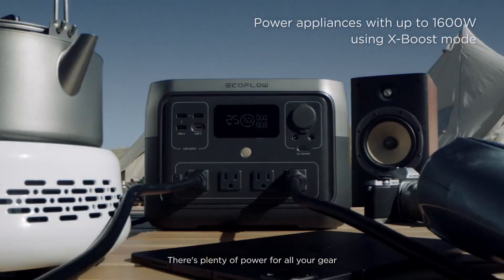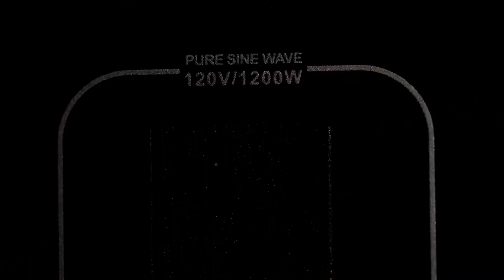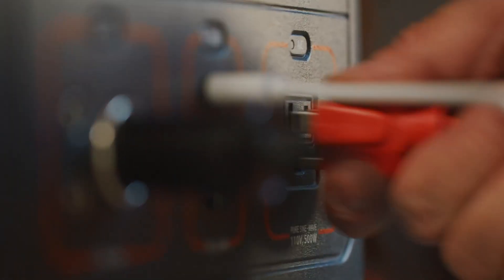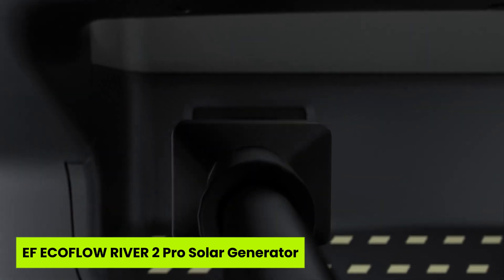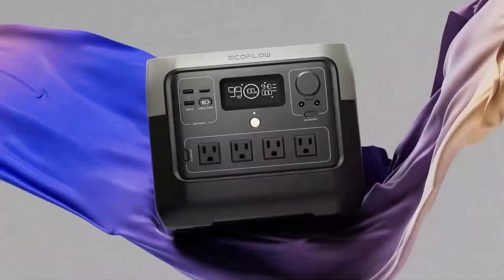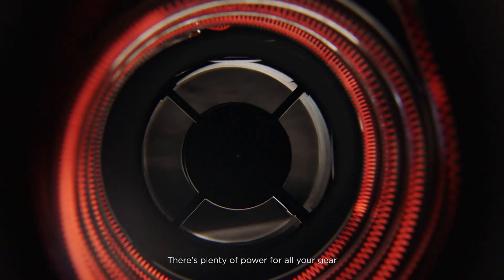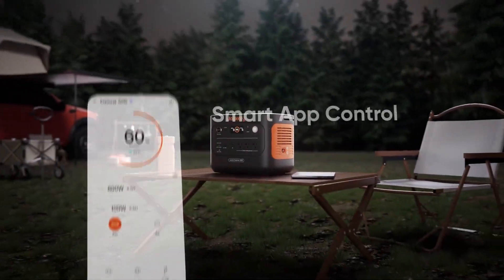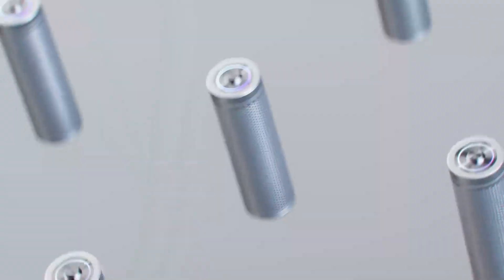Top 5 Best Solar Generators Under $550🔥🔥 — Power Anywhere, Anytime!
🔥🔥Power meets affordability with our Top 5 Best Solar Generators Under $550 — efficient, portable, and built to keep you charged through every adventure or outage!
introduction 0:00
5:OUPES Exodus Solar Generator 0:20
4:Jackery Explorer 500 Solar Generator 1:26
3:EF ECOFLOW RIVER 2 Pro Solar Generator 2:23
2:EF ECOFLOW RIVER 2 Max Solar Generator 3:20
1:Jackery Explorer 1000 v2 Solar Generator 4:12

Need powerful off-grid energy without overspending? In this video, we explore the Top 5 Best Solar Generators Under $550 — affordable, reliable, and ready for any challenge. Perfect for camping, outdoor events, or home backup, these generators combine performance, durability, and portability. Featuring the OUPES Exodus Solar Generator, Jackery Explorer 500, EF ECOFLOW RIVER 2 Pro, EF ECOFLOW RIVER 2 Max, and Jackery Explorer 1000 v2, this lineup delivers consistent, clean energy and fast solar charging capabilities. Whether you’re powering tools, appliances, or essential devices during emergencies, these models keep you running smoothly without relying on fuel.

Efficient, compact, and built to last — these solar generators redefine affordable power!

SolarSculpt is a participant in the Amazon Services LLC and other affiliate Associates Program, an affiliate advertising program designed to provide a means for sites to earn advertising fees by advertising and linking to Amazon and other platforms. As an Associate, I earn from qualifying purchases.